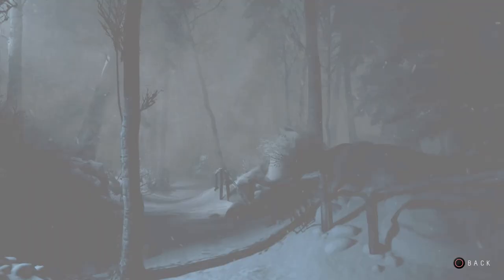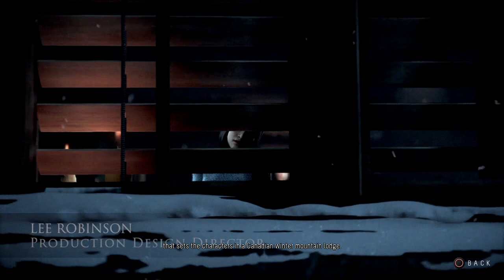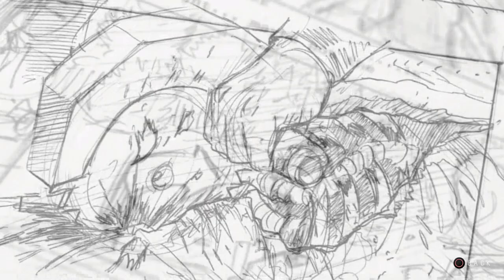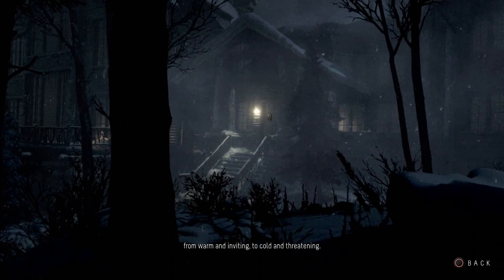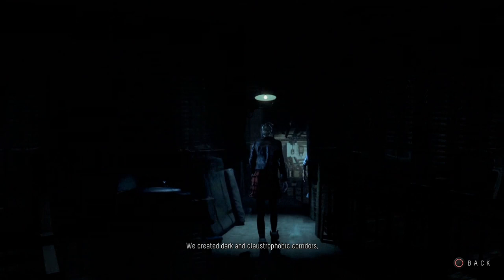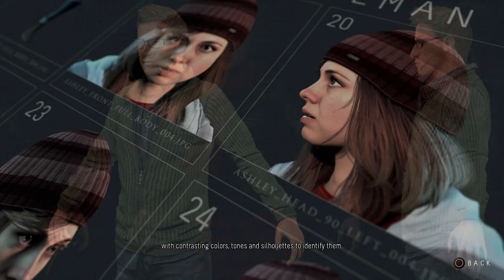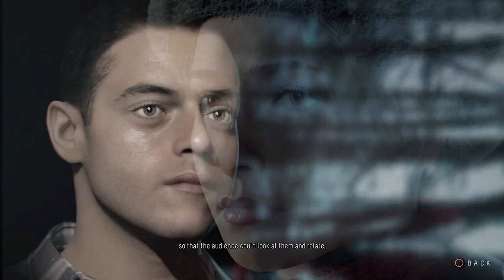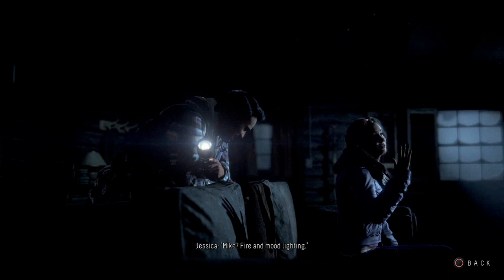Making A Scene Lee Robinson Production Designer on Until Dawn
bonus content movie clip Making A Scene
When 8 friends become trapped on a remote mountain getaway gone wrong, things quickly turn sinister and they start to suspect they aren’t alone. Gripped by fear and with tensions in the group running high, you’ll be forced to make snap decisions that could mean life or death for everyone involved. Every choice you make while playing as each of the eight friends – even the seemingly trivial ones – will carve out your own unique story
Developer: SuperMassive Games
Genre(s): Survival
Until Dawn is an adventure survival horror video game developed by Supermassive Games and published by Sony Computer Entertainment for the PlayStation 4. It was originally scheduled to be released on the PlayStation 3.

In 2013, ten friends, Sam (Hayden Panettiere), Mike (Brett Dalton), Josh (Rami Malek) and his twin sisters, Beth and Hannah (Ella Lentini), Ashley (Galadriel Stineman), Chris (Noah Fleiss), Matt (Jordan Fisher), Emily (Nichole Bloom), and Jessica (Meaghan Martin) are gathered together at the Blackwood Mountain Ski Lodge for their annual winter getaway. When eight friends become trapped on a remote mountain getaway gone wrong, things quickly turn sinister and they start to suspect they aren’t alone. Gripped by fear and with tensions in the group running high, you’ll be forced to make snap decisions that could mean life or death for everyone involved. Every choice you make while playing as each of the eight friends – even the seemingly trivial ones will carve out your own unique story. Your actions alone determine who survives until dawn.